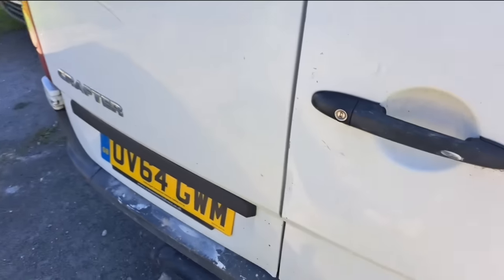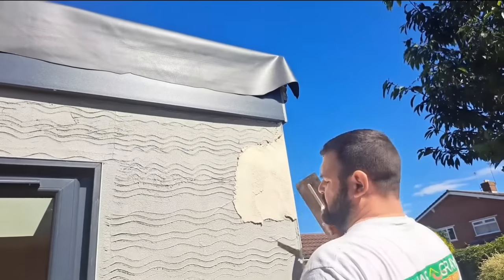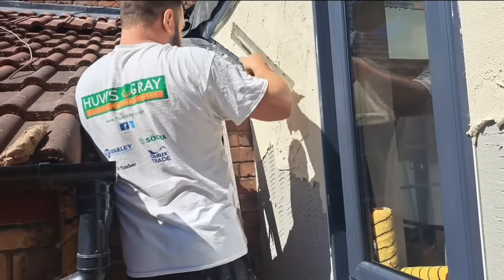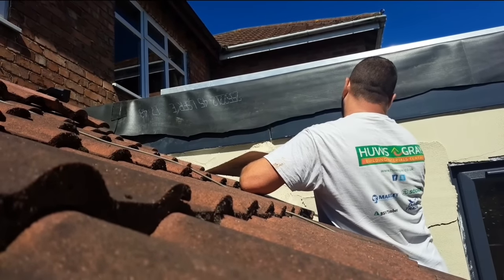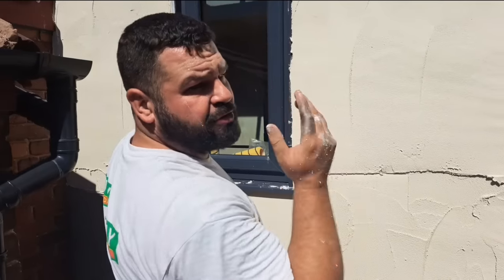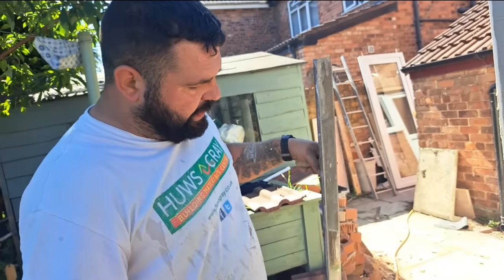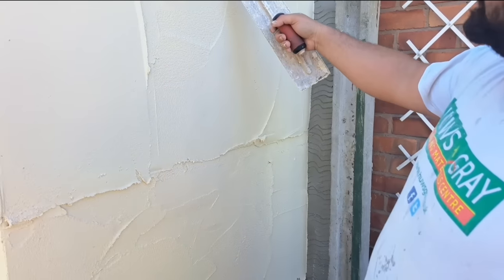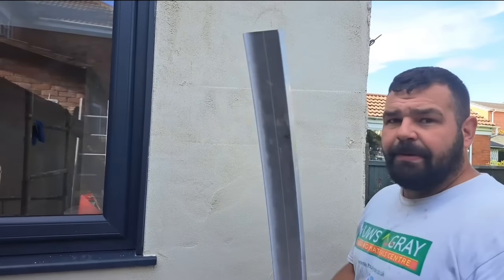SCRAPED RENDER good money but hard work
Want me to show you how to fully leverage social media and Google to bring in so much work that you'll be begging me to make it stop?